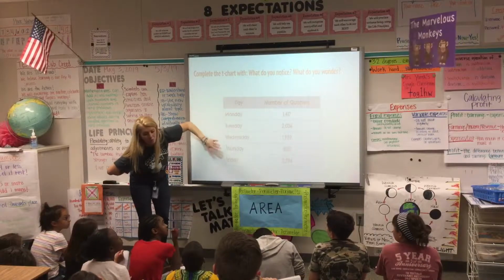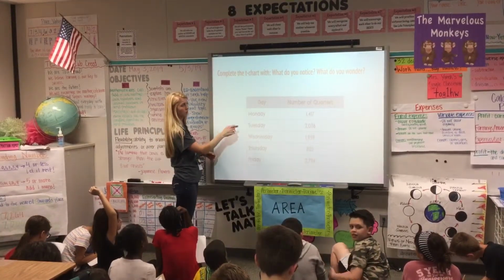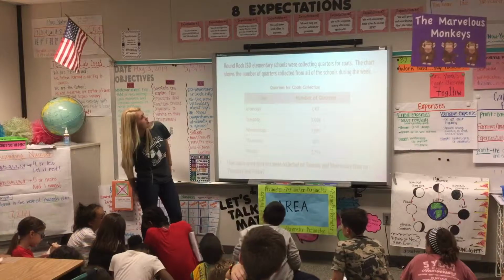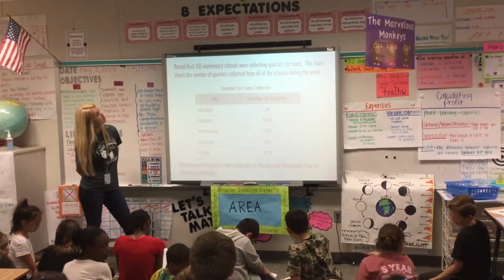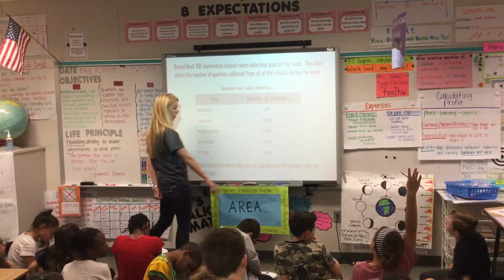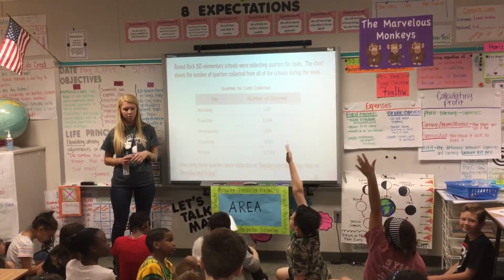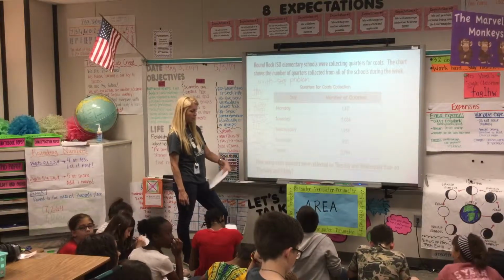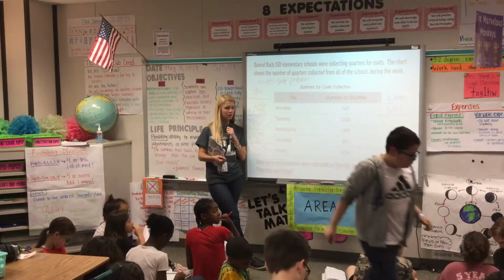Part 1 (To Ms.Young)